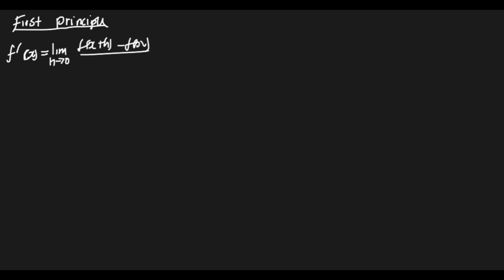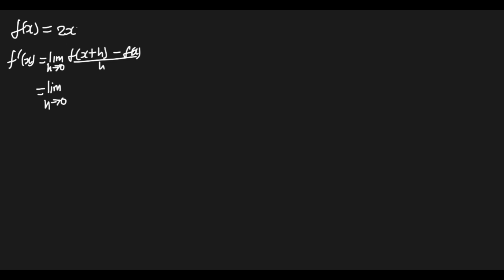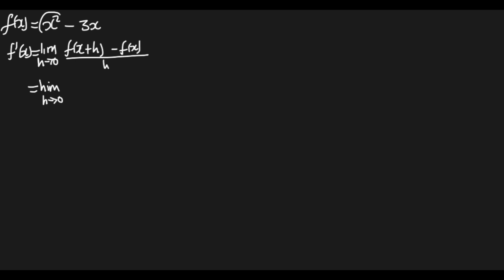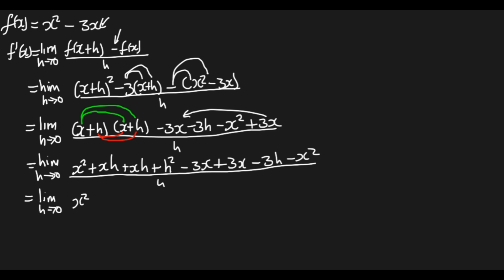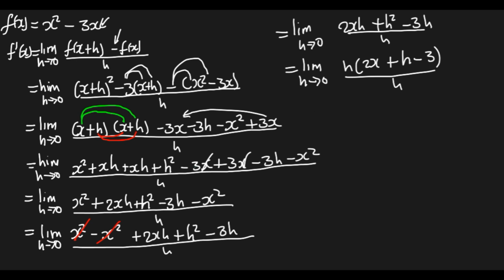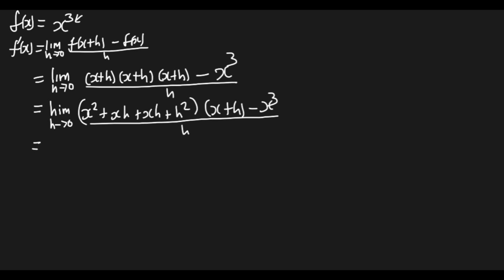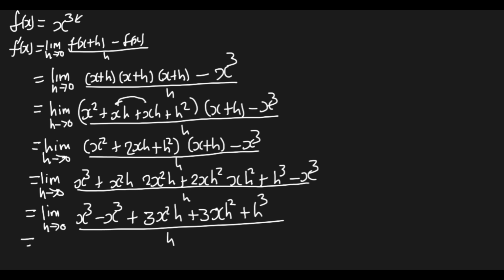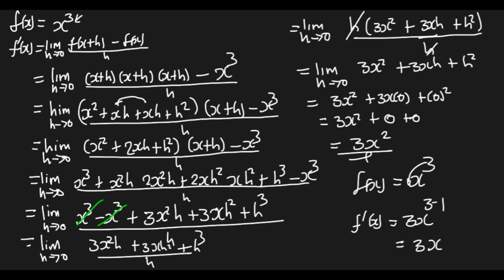How to use first principle to find first derivative.